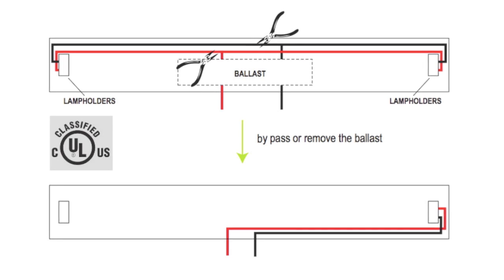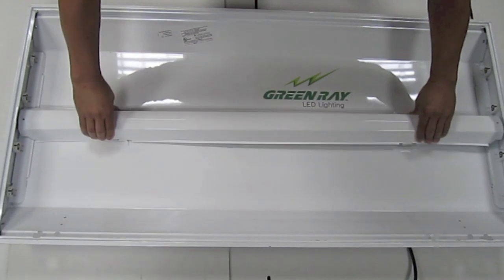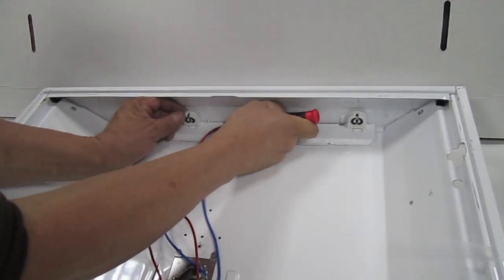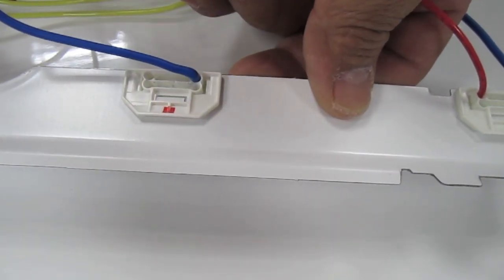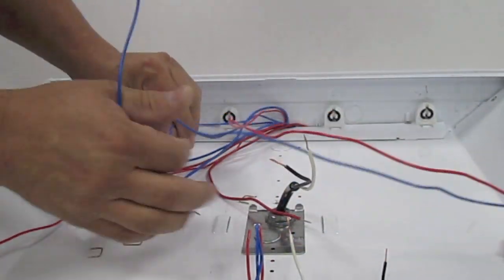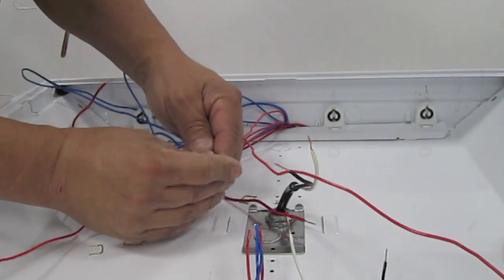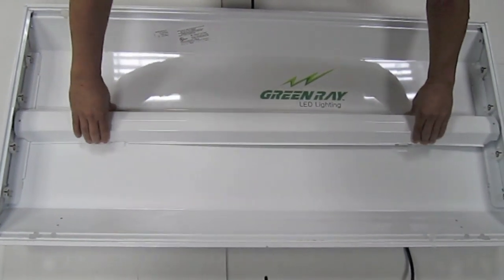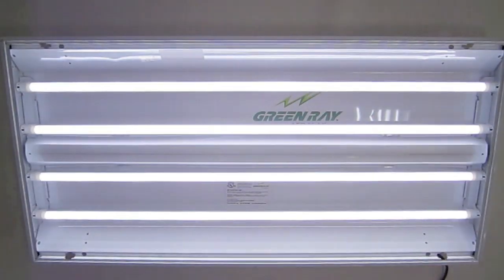Green Ray LED Lighting Retrofit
Green Ray LED T8 Retrofit 1